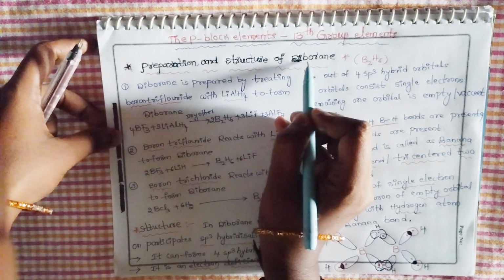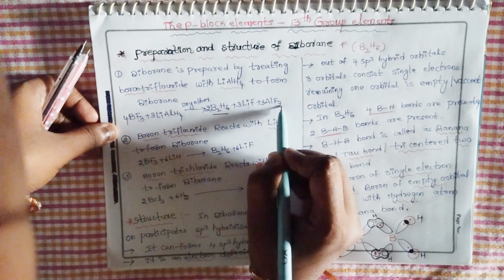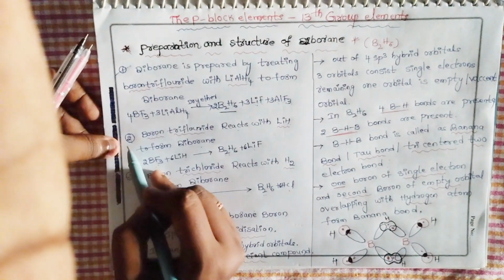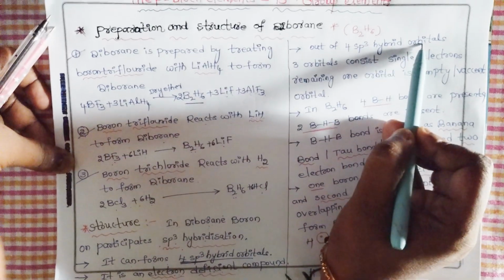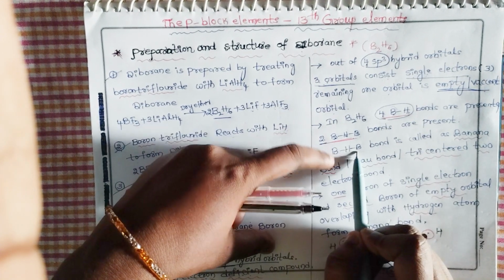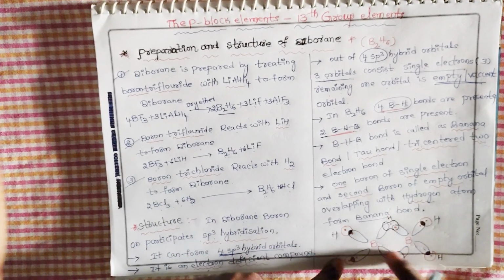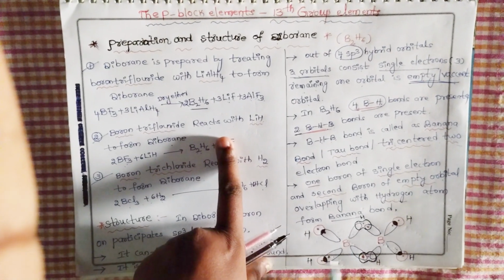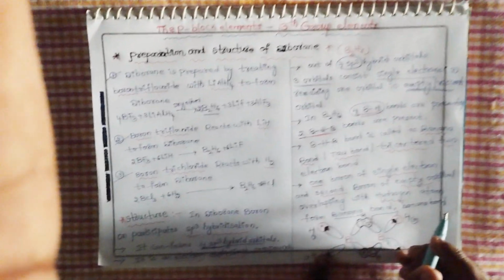Preparation and structure of Diborane#chemistry